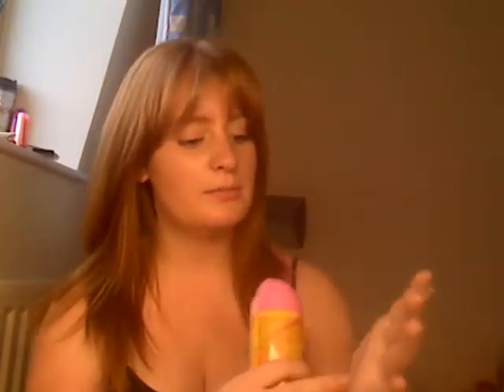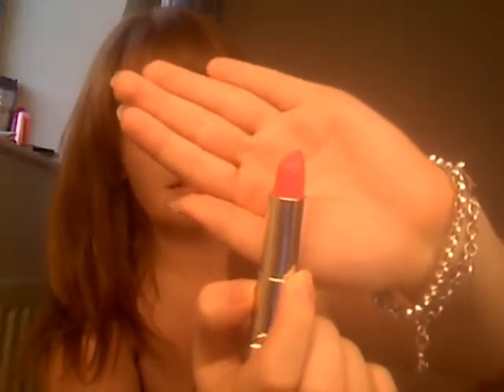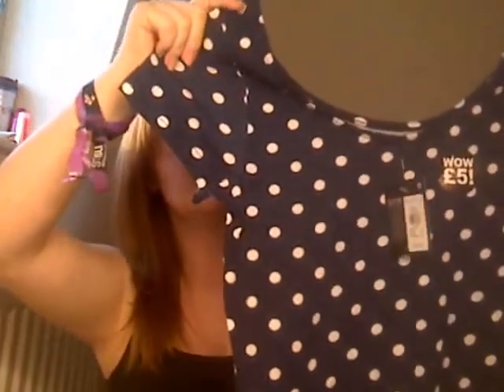Haircare, Skin care, Make-up and Clothes Haul! | VieDeParis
Sorry I have been away for so long (exams, UGH.) but here is a cheeky little video for you showing you all the beauty and fashion related products I have bought over the last few weeks! Enjoy :)